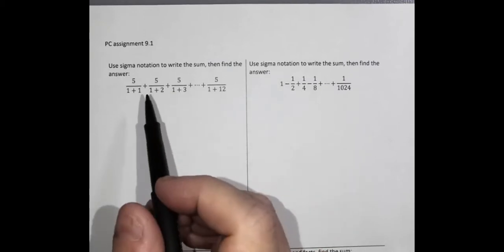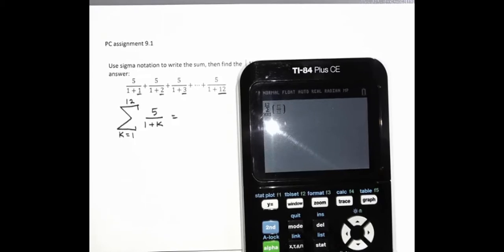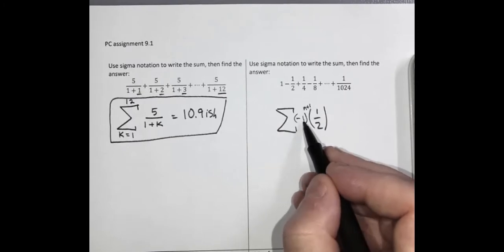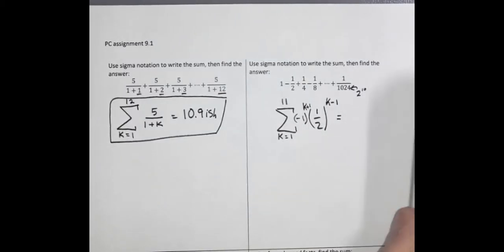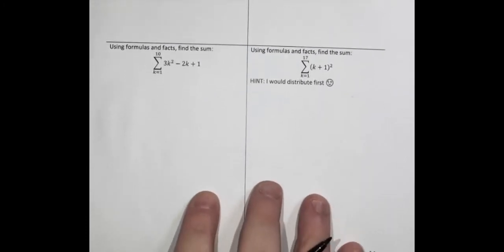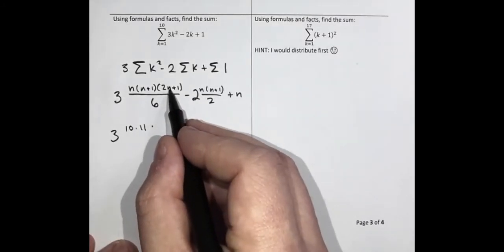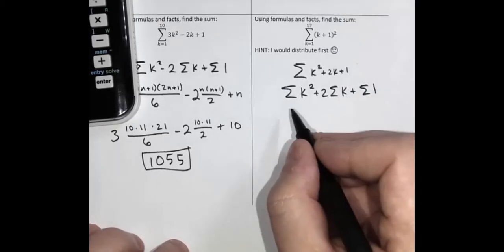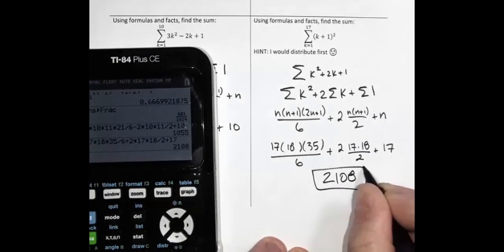PC 9 1 3